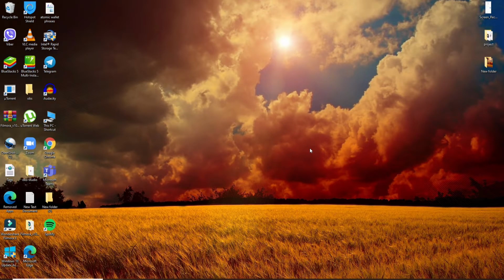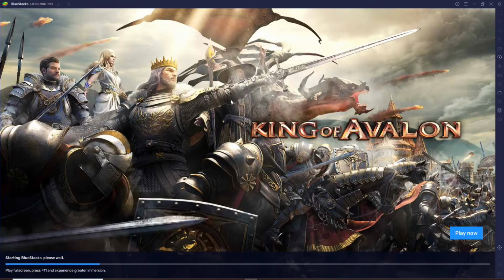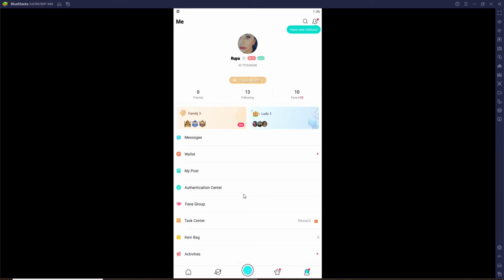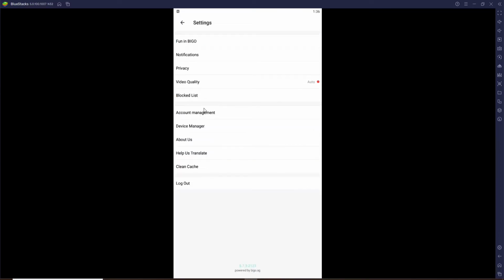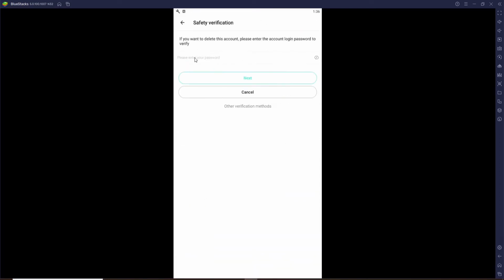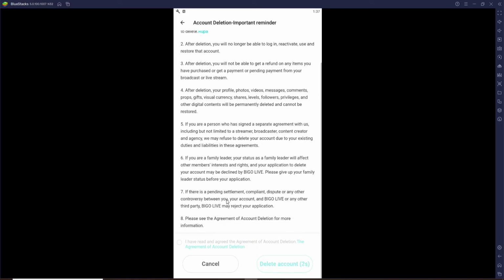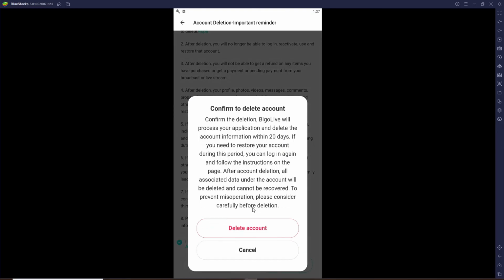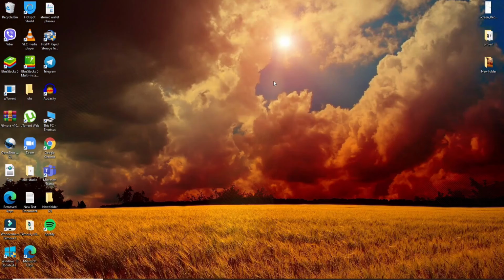How To Delete Bigo Live Account on PC? Delete Bigo Live Account Permanently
This video lets you know how you can delete your Bigo live account on your PC. Bigo Live is a live streaming platform owned by Singapore-based Bigo technology. You can go live and watch trendy live streams and also showcase your talents and receive virtual gifts from supporters. Apart from that, you can broadcast and watch live streams of popular games and enjoy live video chats and video calls. It is a free app that lets users make videos or live-stream their activities to friends and strangers. Anyone can broadcast videos anytime and anywhere and connect to anyone.
0:00 - Intro
0:18 - Delete Bigo Live Account on PC
1:22 - Outro

Watch the video till the end to learn the step-by-step process of how you can delete your account. To delete your account on  Pc :
1. Open your Bigo live application.
- Since Bigo live application uses an android emulator to operate on Pc, open your Blue stack.
2. Click open Bigo live.
- Sign in to your Bigo live account if necessary.
3. Go to your profile picture at the bottom right corner of the screen. - It will open up your profile.
4. Scroll down and click on the Setting option.
5. Go to Account management from the page.
6. Click on the Delete account option.
- You need to verify that it is you who is deleting the account.
7. Enter your password for the account.
8. Click on the Next button.
9. Click on Confirm and continue.
10. You need to go through the information about what it has to say before deleting your account and click on I have Read and Agree on the agreement of account deletion.
11. Click on Delete account.
12. From the pop-up, confirm the deletion by clicking on Delete account one more time. It will delete your account quickly and easily. That's how you can delete your Bigo live on Pc.